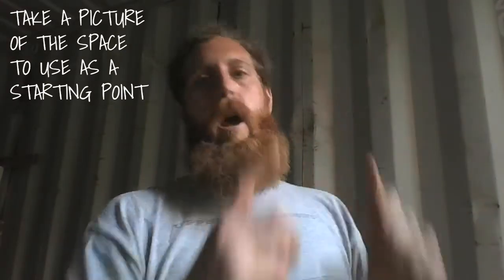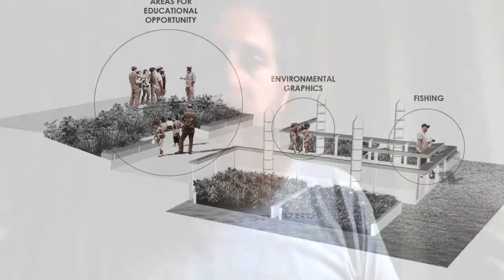How To Make A Vignette